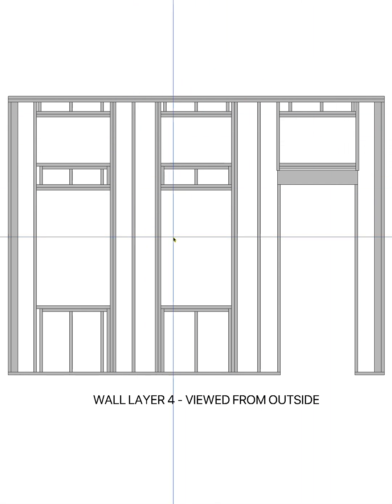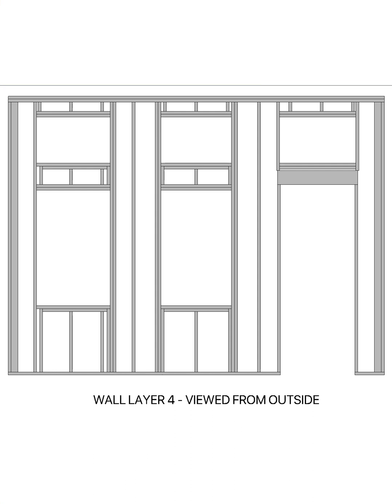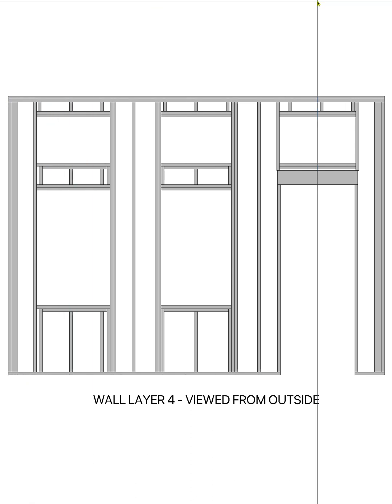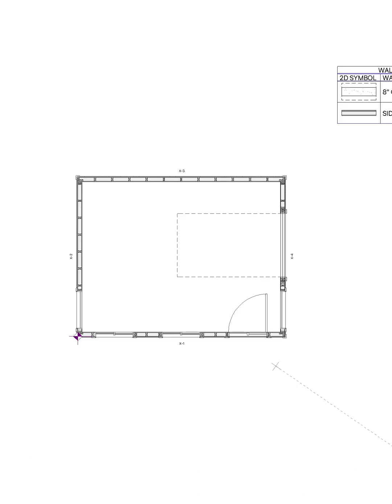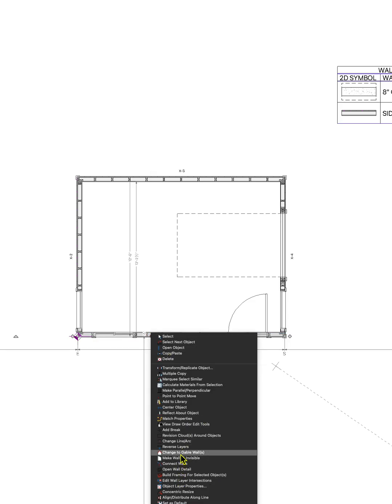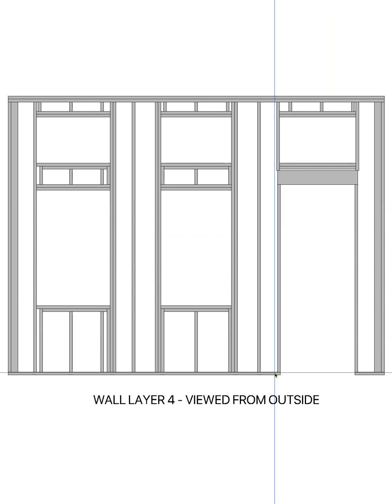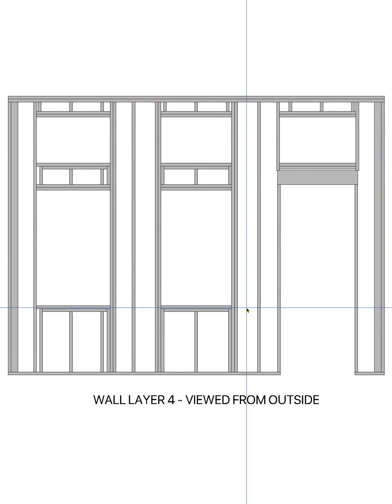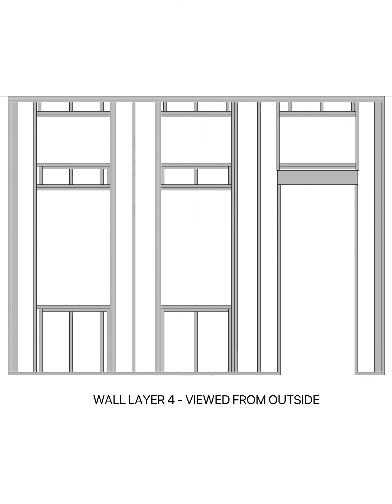Chief Architect X17 - Framing Detail is a FAIL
This is why I do not use chief architect for any accurate type of framing details. I wish it would generate individual wall cut sheets that were dimension correctly and accurately framed but it will take additional work so I might as well use SketchUp and do it right the first time.

Check out the Medeek Extensions for SketchUp.